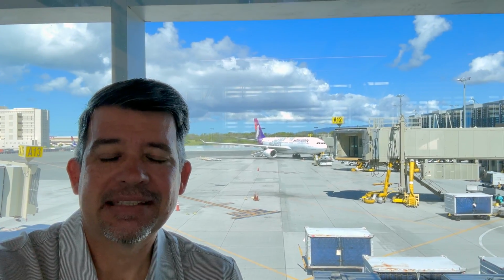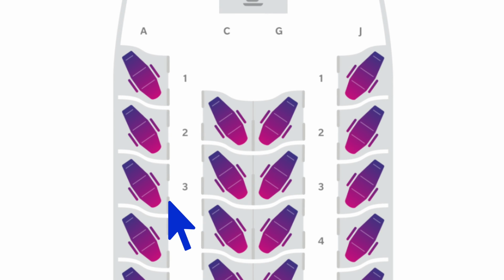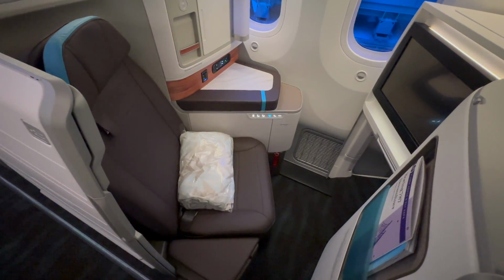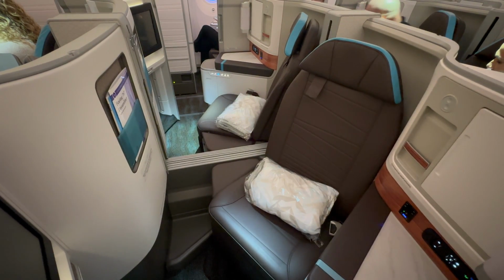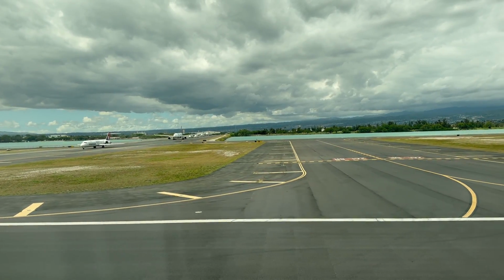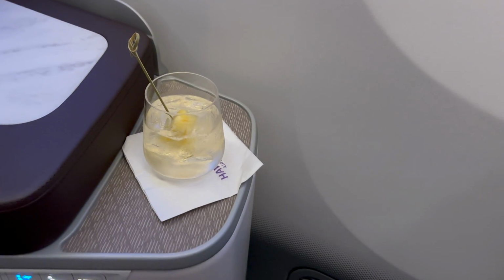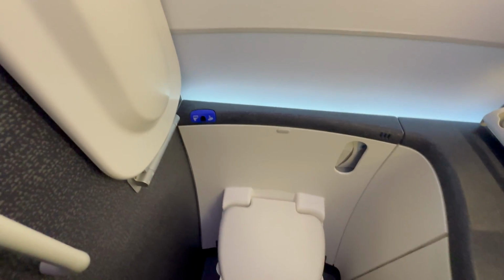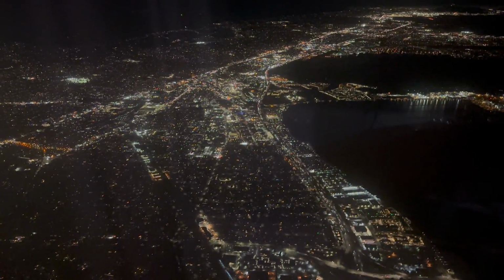Trip Report - Hawaiian Airlines Boeing 787 Dreamliner | First Class Leihoku Suites | HNL-SFO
Gear I use to shoot my videos and record audio
Camera - Iphone 12 4k 60fps
Phone Battery Pack / Mobile Grip

Do you like this style of hotel review? Want me to get to more hotels?

If you are booking a Marriott property get VIP perks and amenities by using a Marriott STARS agency when booking

Learn more about the Marriott STARS program and why you should use it for all your luxury travel bookings

If you are booking a luxury property that is not a part of Marriott like the Four Seasons you should be getting additional VIP perks like free breakfast and priority for upgrades. I have detailed articles on the various programs, start

I thoroughly enjoy travel and hotels, I aim to provide relevant and current information so you can stay in more suites and cross more lobbies. This gets me to the next hotel a bit quicker, thank you!